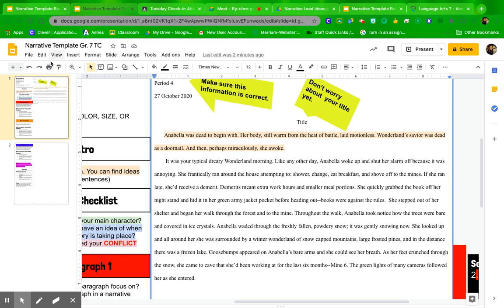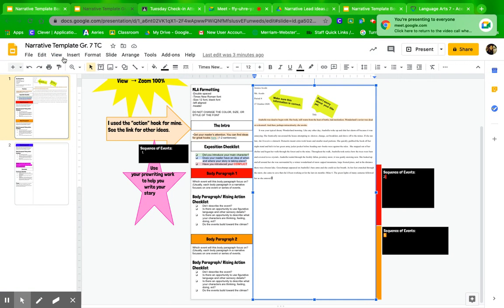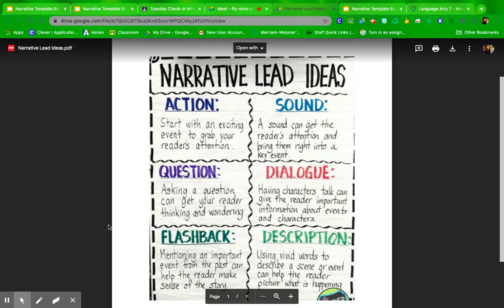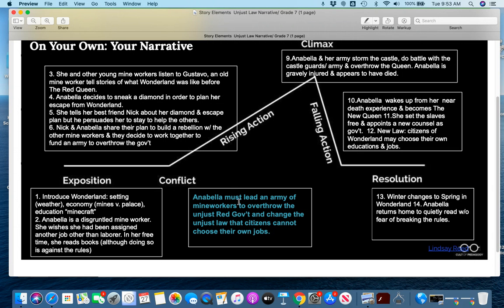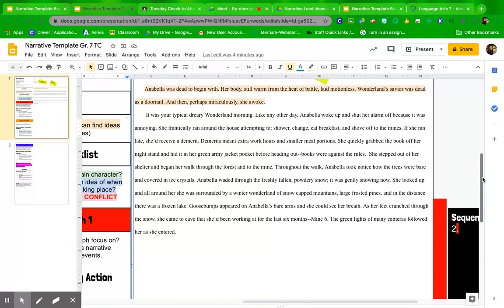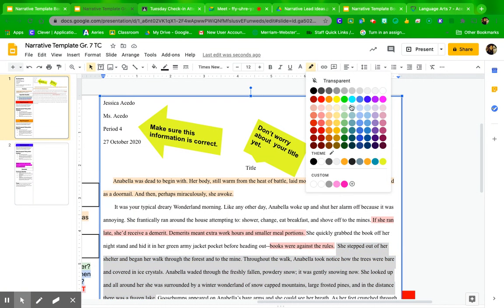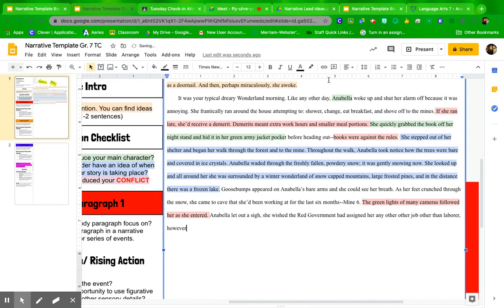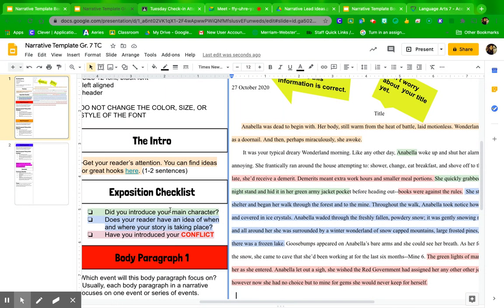Narrative Writing: Exposition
Draft your intro paragraph using the template provided for the My Narrative assignment. Remember, your intro paragraph should draw us into your story using a good hook. It should also introduce the main character of your story and give us an idea of where and when it's taking place. Introduce your conflict by the end of your intro.

You can find my example paragraph on Google Classroom.

Note: Stay on top of your writing each day so you don't get overwhelmed with the writing process.